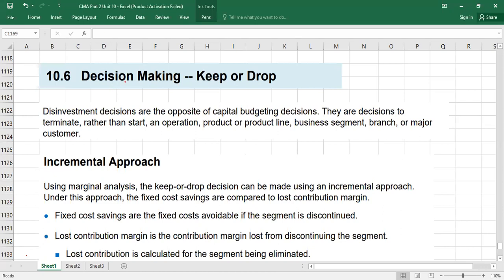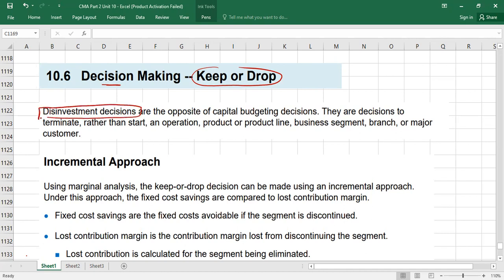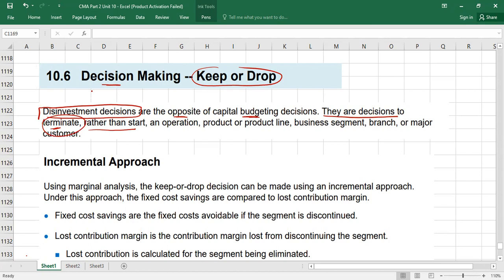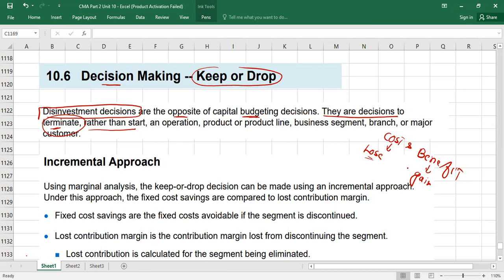Decision Making - Keep or Drop Decision | CMA (US)-PART 2 Lec 10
This Video covers "Decision Making - Keep or Drop Decision". The following topics are covered in this video.

1- What is the Keep or Drop Decision,
2-  How to decide whether should we keep or drop the product,
3- How to calculate the costs and benefits of keep or drop decision,
4- Practice Questions Keep or Drop Decision,

 What is the Keep or Drop Decision, How to decide whether should we keep or drop the product, How to calculate the costs and benefits of keep or drop decision, Practice Questions Keep or Drop Decision, Relevant cashflows of keep or drop decision, CPA, CMA, CMA lecture series, CMA part 2 videos, best lecture for CMA, CMA US, ACCA, CA, cost and management accounting, Decision Making, Relevant and irrelevant costs, best lectures for CMA,